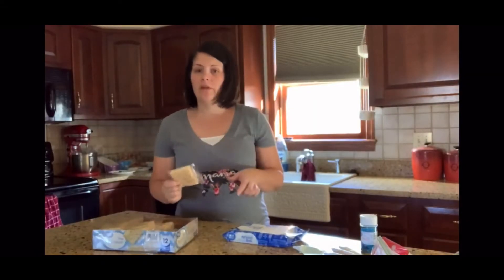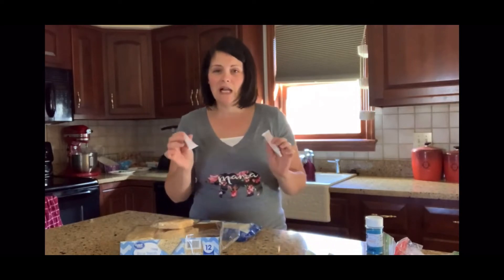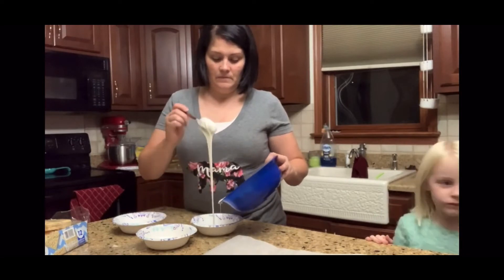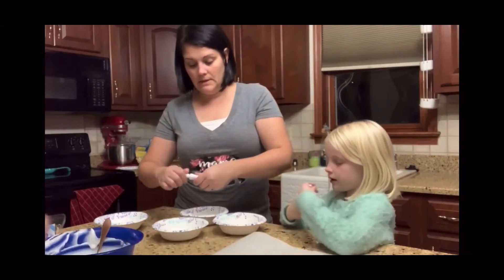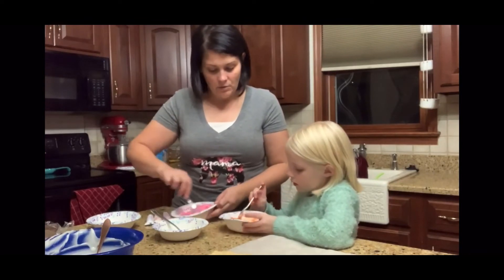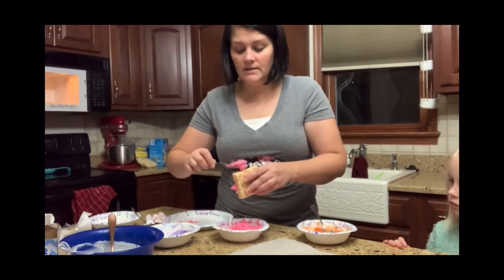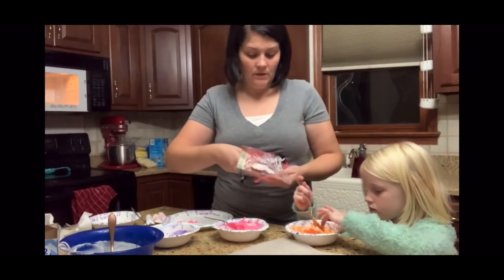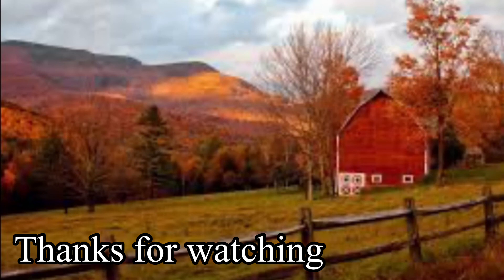How to at Home / Rice Krispy Treat Monsters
How to make rice Krispy treat monsters! So easy and so fun! Great  Halloween treat for kids! Awesome snack to take to kids school classroom!